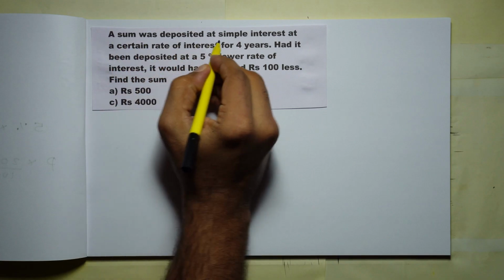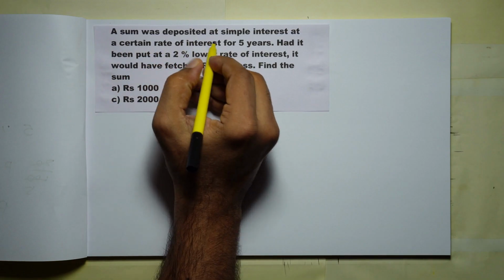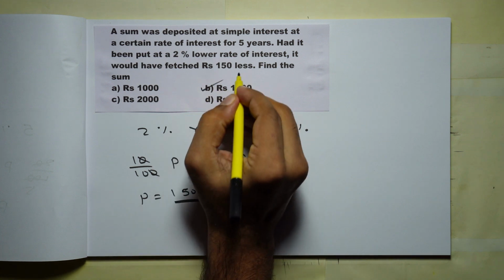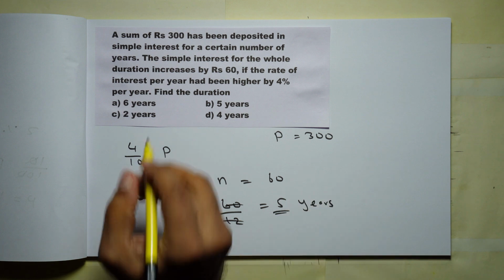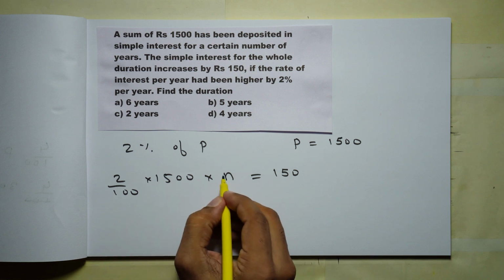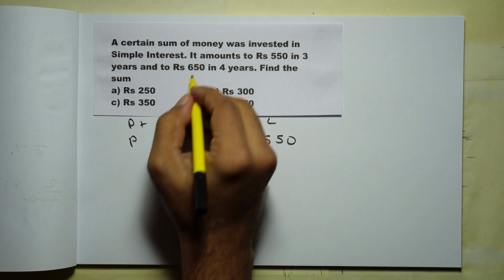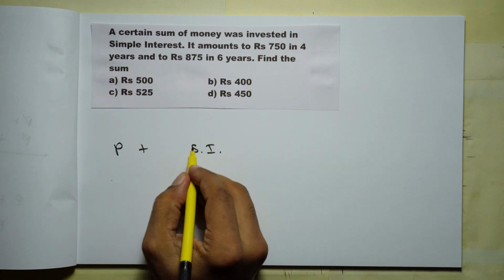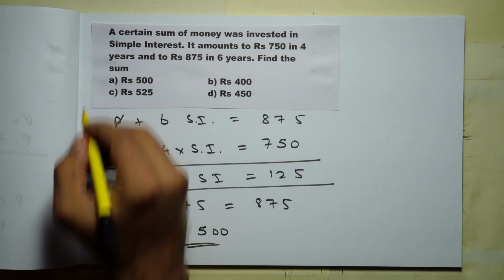Simple Interest : 11 to 16